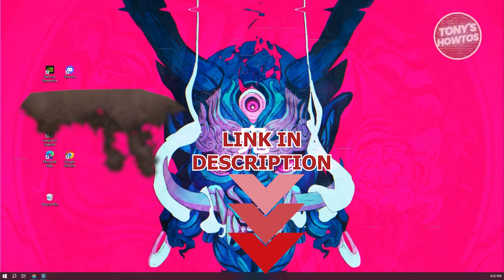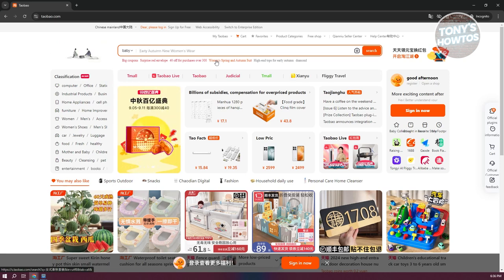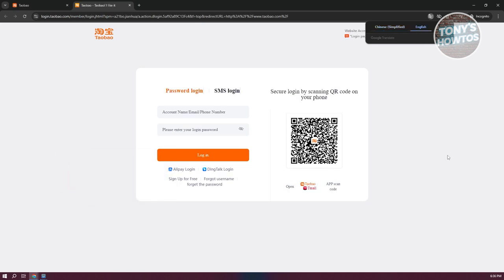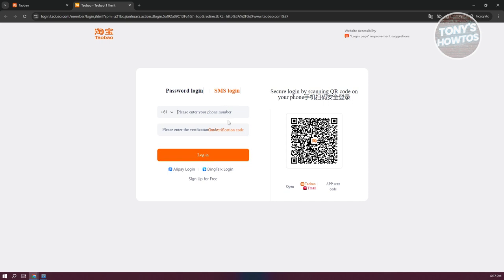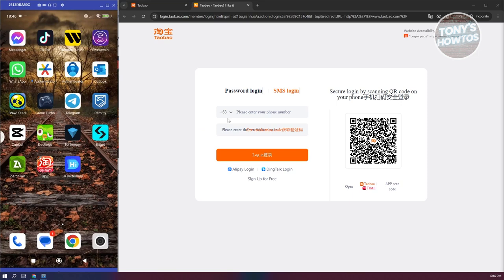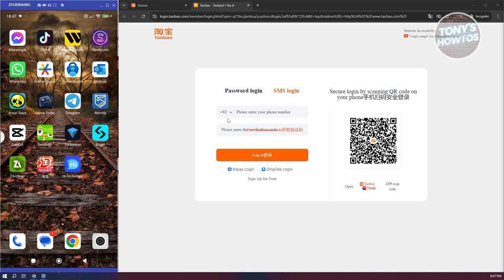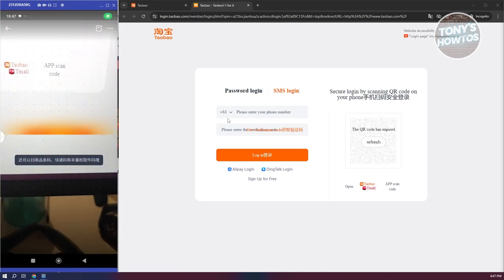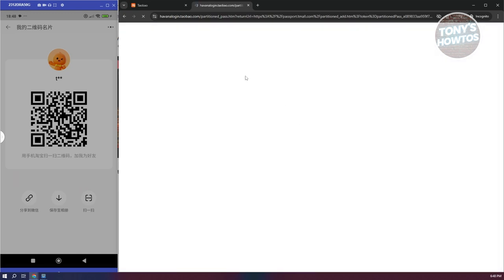How to Login Taobao Account (2024)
In this video, I show you How to Login Taobao Account in 2025. The quick and easy tutorial how to sign in taobao account. Do you want to know step by step how to log into taobao in 2025? Yes? Great!